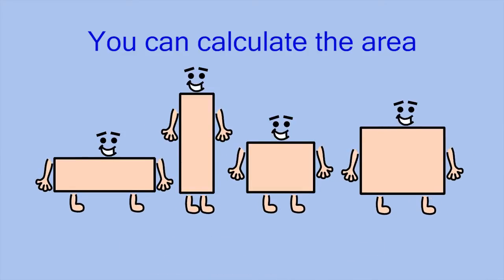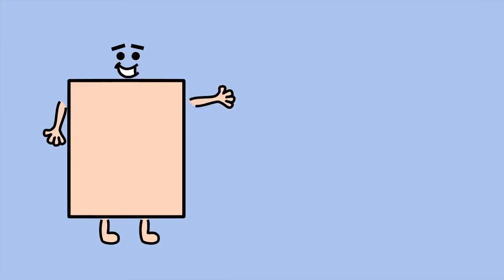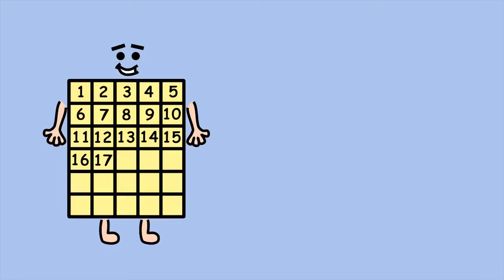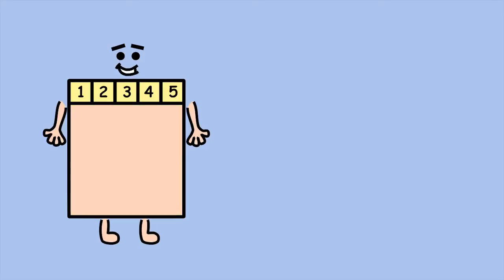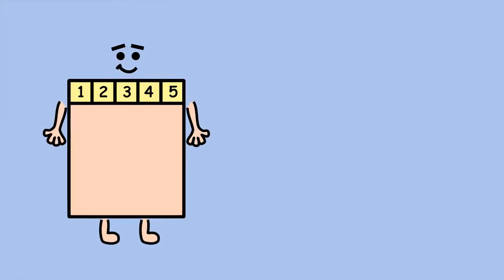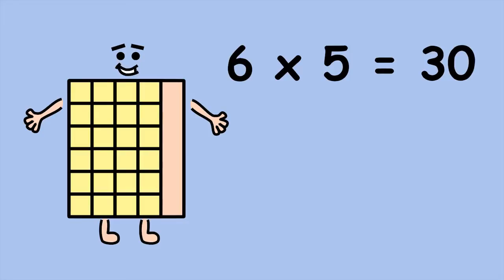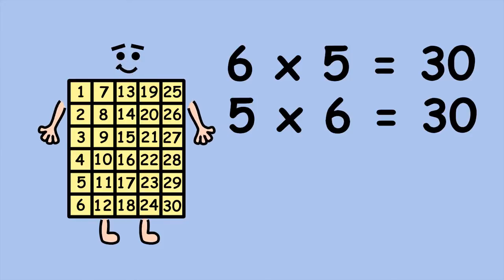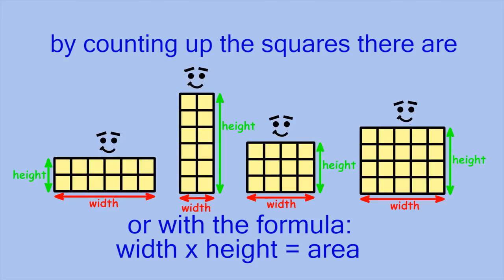Multiplication x 5 by Peter Weatherall